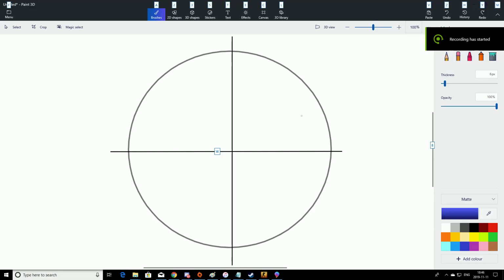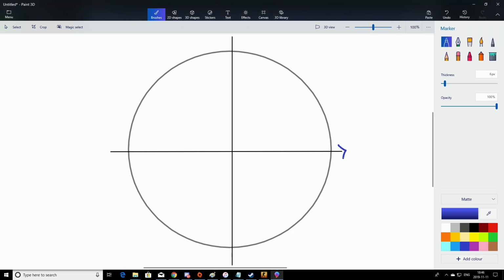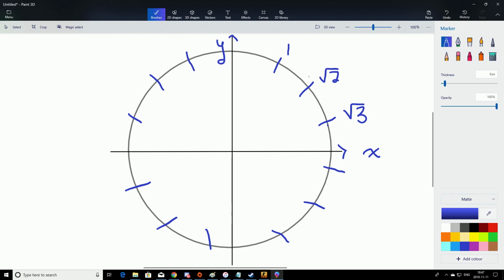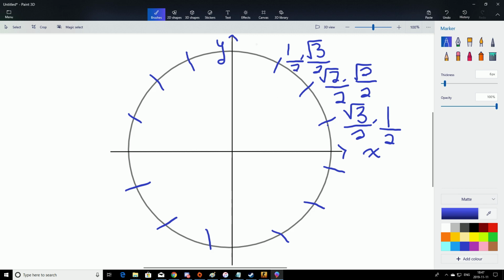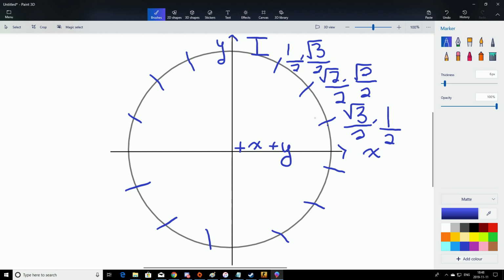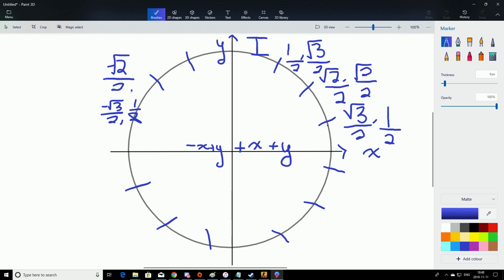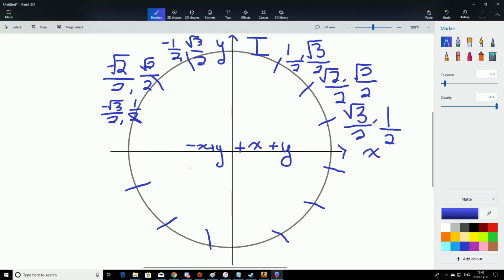How to Memorize Unit Circle in 3 minutes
GPU: GeForce GTX 1660
CPU: AMD Ryzen 5 2600X Six-Core Processor
Memory: 16 GB RAM (15.93 GB RAM usable)
Current resolution: 1920 x 1080, 60Hz
Operating system: Windows 10 Home